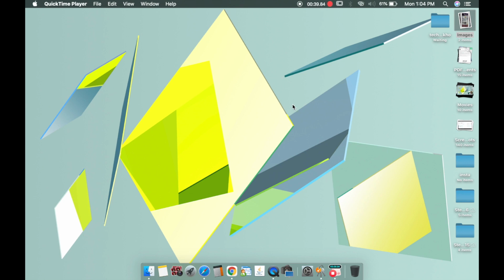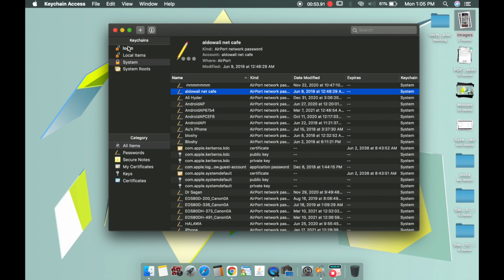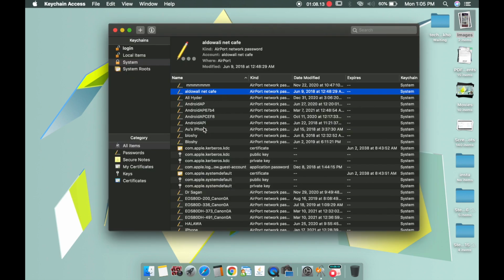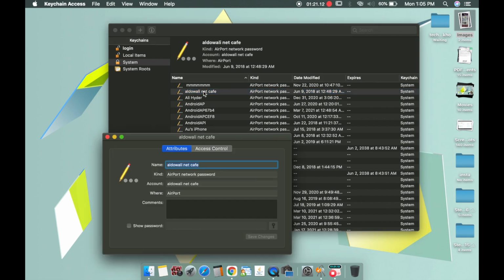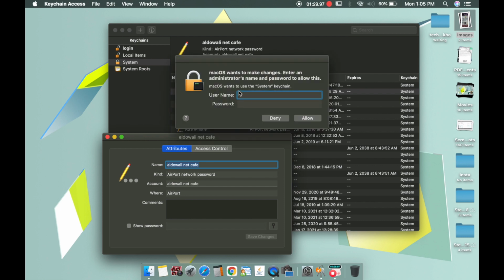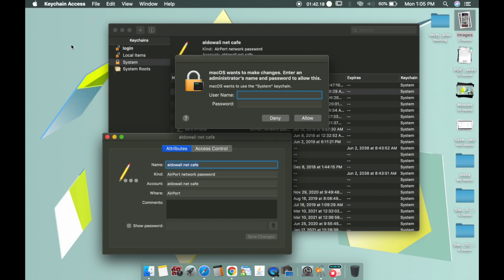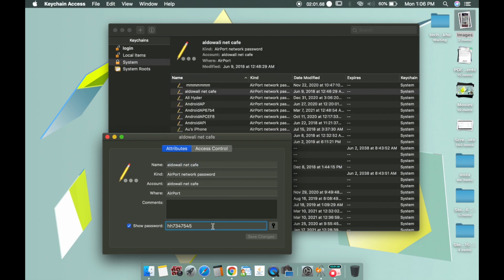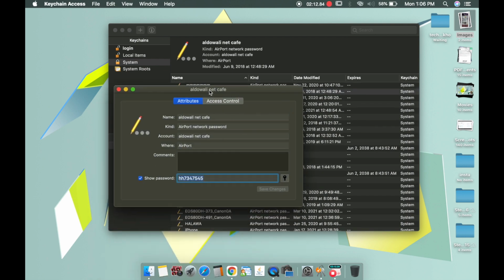How to check Saved Passwords On Your MacBook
in this video we are going to learn How to check Saved Passwords from On Your MacBook
after watching this video you will learn How to check Saved Passwords from On Your MacBook
if you think you have learned How to check Saved Passwords from On Your MacBook